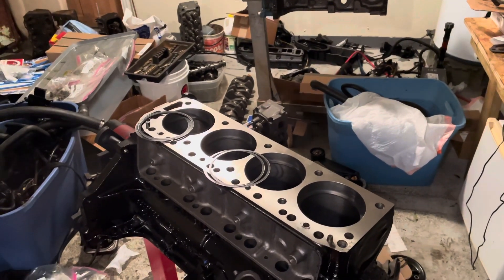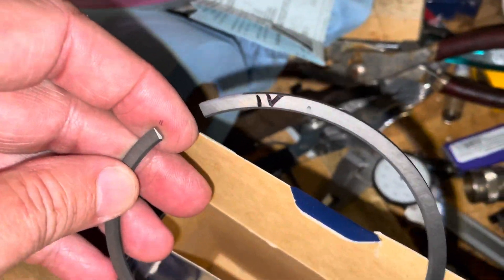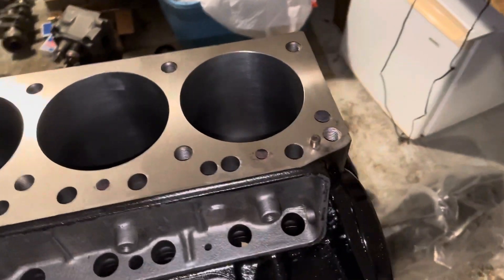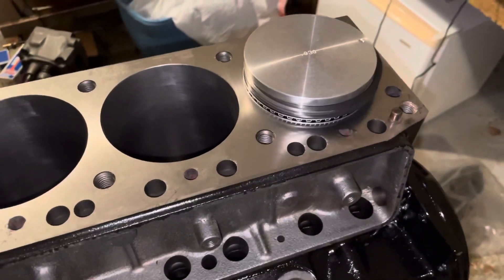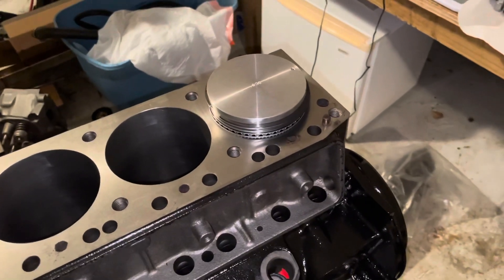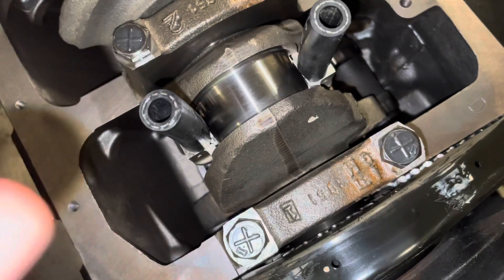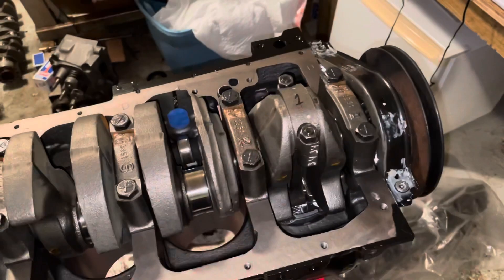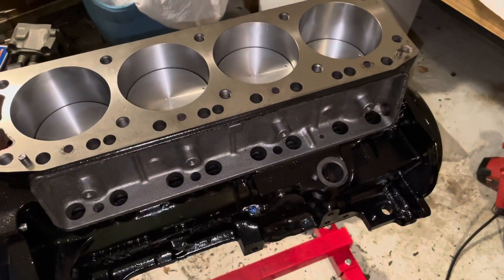Mercruiser 3.0 1(f) - Rings/Pistons Install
In this video I install pistons in a Mercruiser 3.0 block bored 0.030” over factory bore. If you notice I didn’t use Plastigage to check the rod bearing clearance because I no longer waste time using that product. I used a dial bore gauge to measure the bearings as torqued and then measured the crankshaft pin diameter to get the clearance. I then wrote that number on the bearing box. I’ll do a follow up video with that information.

I did a previous video showing how to install rings on pistons. It’s a tedious cumbersome process and is more art than science. The link to that video is here: